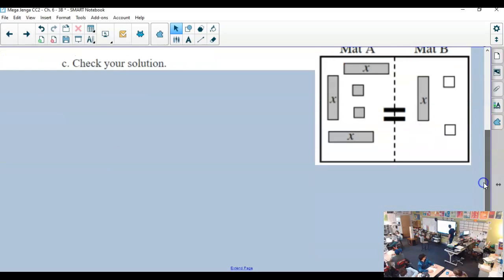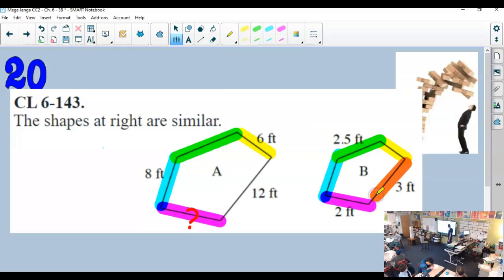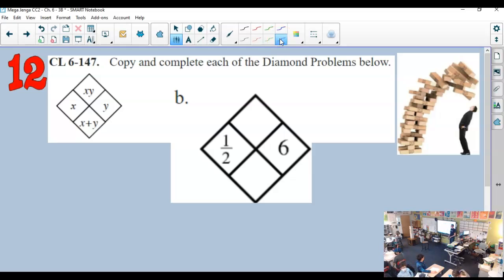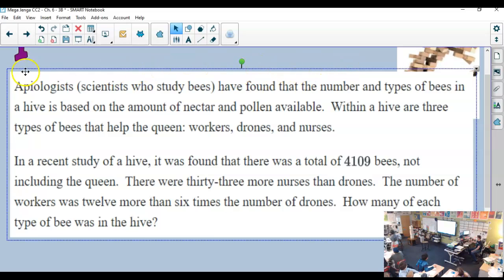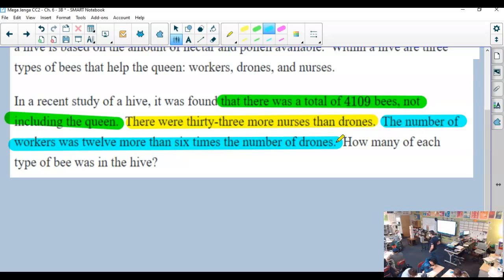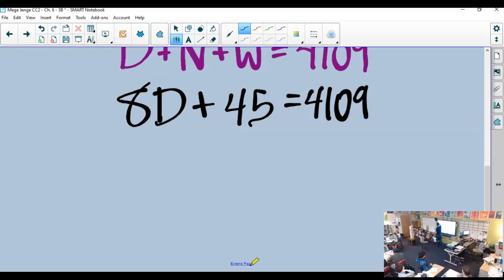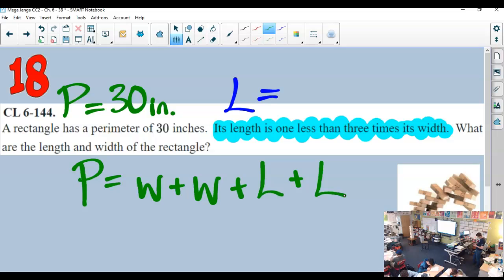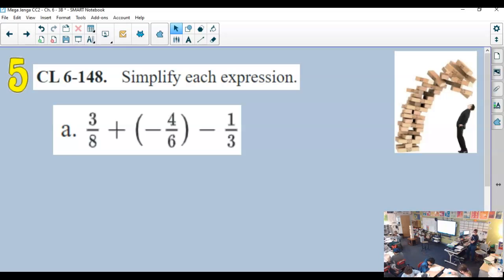3.15.22 - Math 7 Ch. 6 Review Jenga